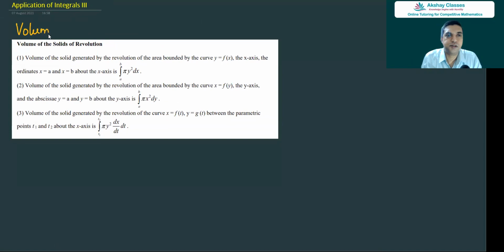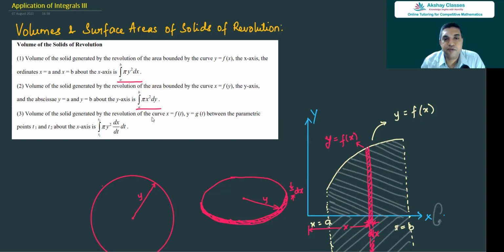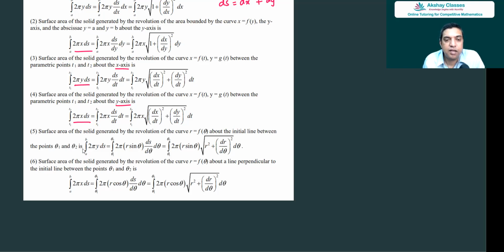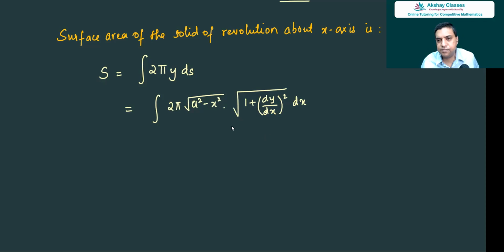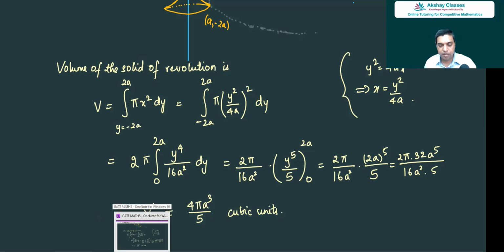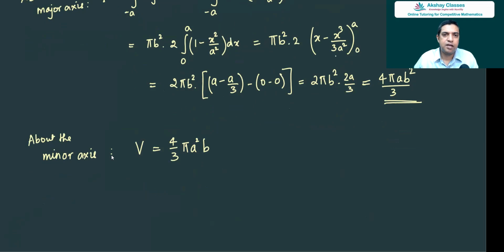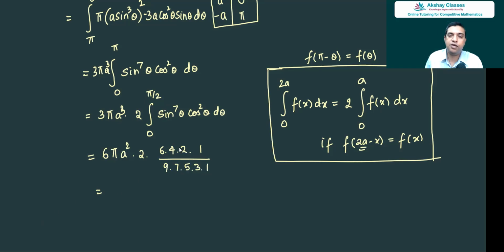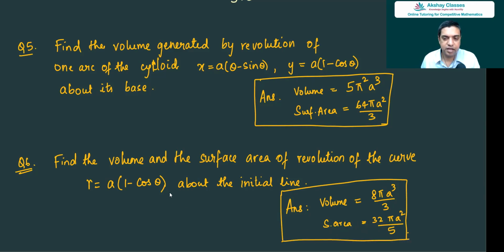2021 08 07 Solids of Revolution